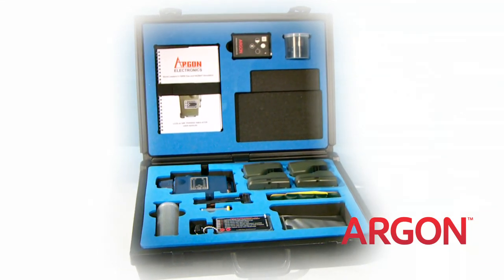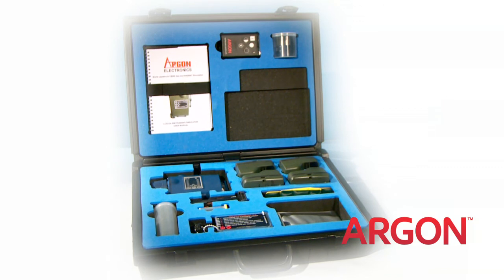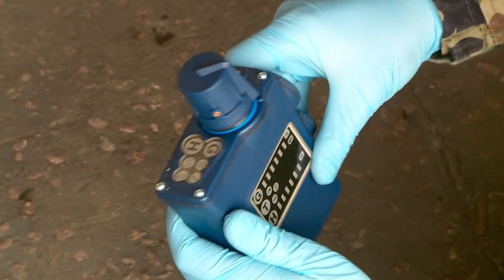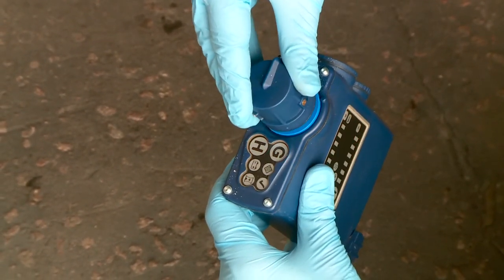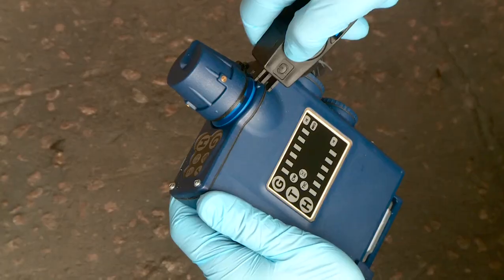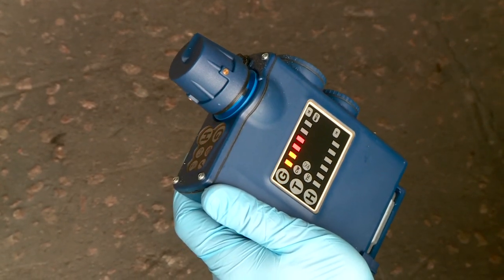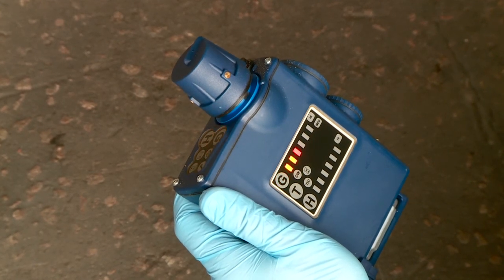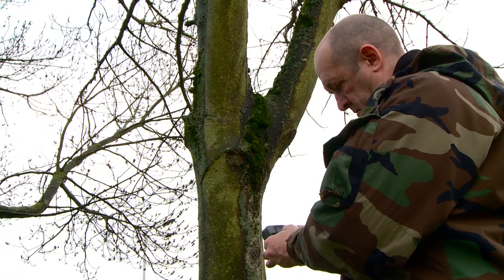Argon Electronics - LCD3.2E-SIM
This high fidelity simulator for the Smiths Detection LCD3.2e is the ideal CBRN training solution. Key simulation features are:

Nerve, Blister, Blood, Choking Agents, TICs and False Positives.
Contamination, decontamination and persistency.
Effect of wind direction and temperature.
Depletion of sieve packs and batteries.
User changeover of sieve pack.
Cumulative dose and dose alarms.
Missing Sieve pack.
Attemped use with storage sieve pack.
Confidence testing and use of survey nozzle.
Enables realistic CBRN / HazMat exercises and scenarios to be set up quickly.
Compatible with PlumeSIM

LCD3.2e-SIM also monitors correct use of the instrument and provides visual reporting to both student and instructor.  Simulator available in the same colour options as the real LCD3.2e CW detector.